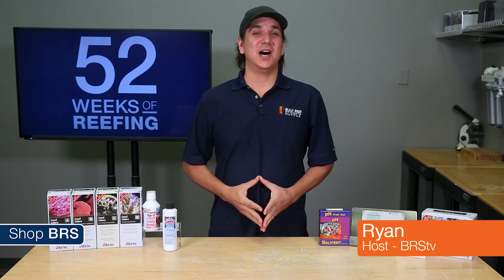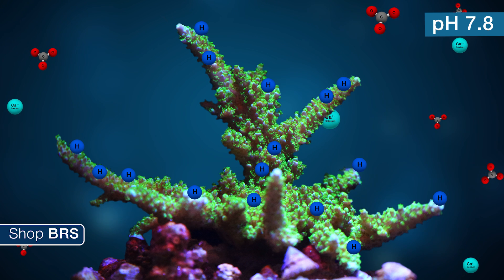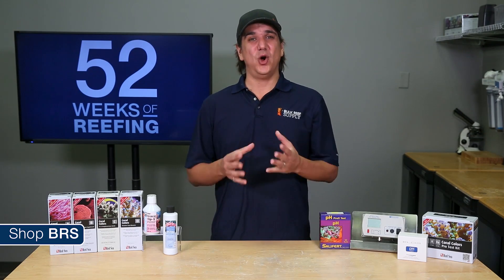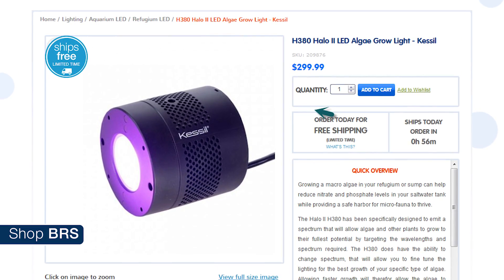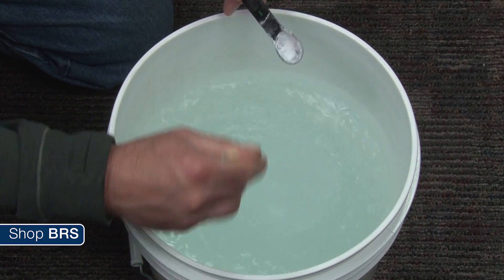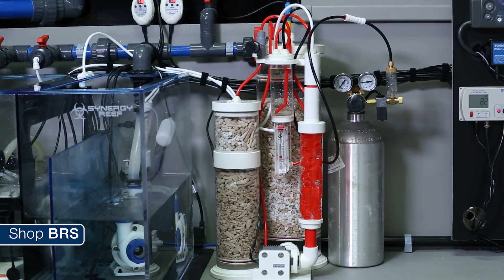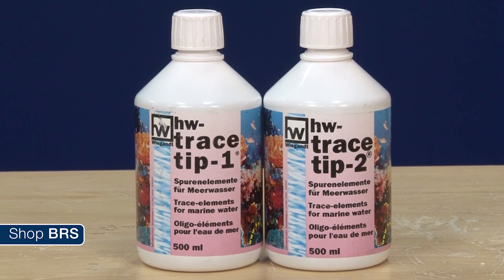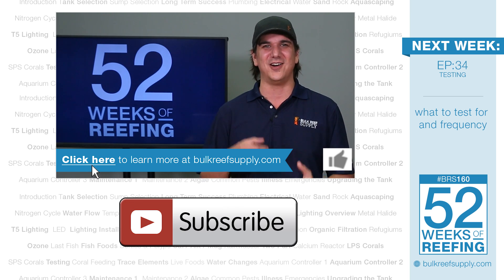Week 33: Trace Elements: Is supplementation right for your tank? | 52 Weeks of Reefing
It's Week 33 of 52 Weeks of Reefing, and this week we are demystifying the world of Trace Elements, as well as reviewing pH and how it affects your reef.

 Trace elements are essentially ions in your reef tank that are in comparatively lower concentrations in contrast to calcium, alkalinity, magnesium, chloride, sulfate, and sodium.

There are many different trace elements in our water, but the most abundant are ions such as iron, manganese, molybdenum, nickle, copper, cobalt, chromium, phosphorous, selenium, tin, zinc, and vanadium.

So follow along and we'll help you decide if trace element supplementation is right for you and your reef!

Are you already dosing trace elements?  If so be sure to vote in our Viewer Poll and let us know your preferred method!

To vote in the Poll, select the "i" in the top right of the video screen to display the voting panel.